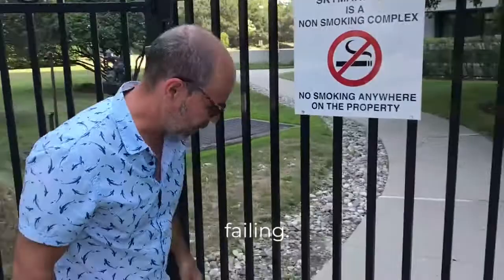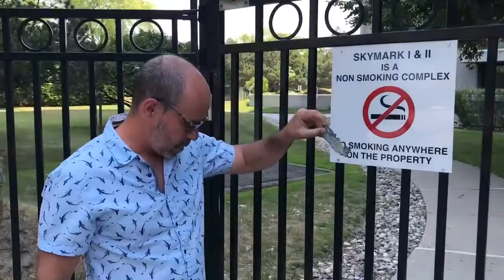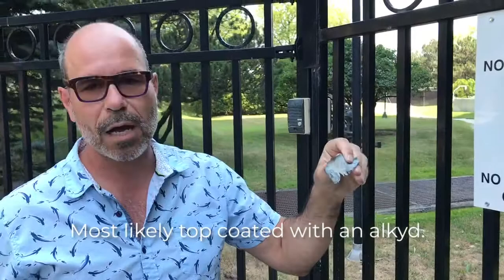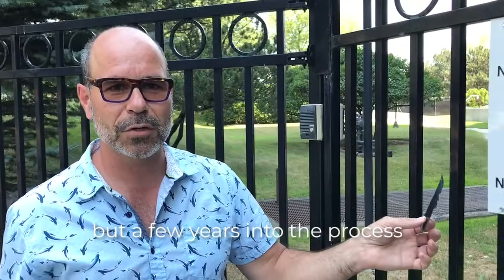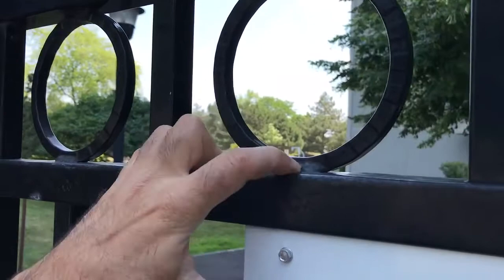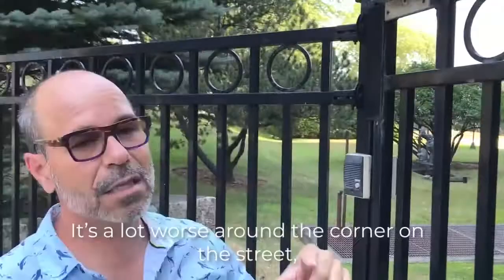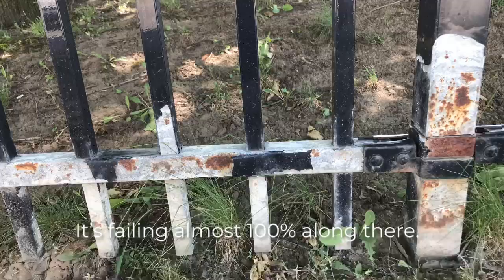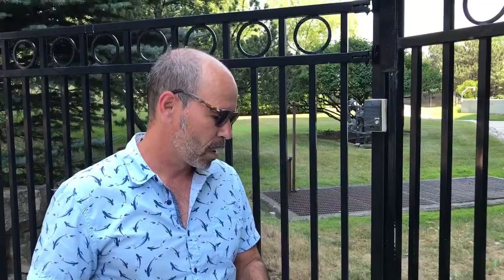How to Paint a Galvanized Fence (The Right Way)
John Margaritis (Operation Manager and Coatings Expert) at ArmourCo Solutions breaks down the best way to repaint a galvanized fence that is peeling, as well as some of the common mistakes people make when trying to fix the peeling paint on their galvanized metal fence.